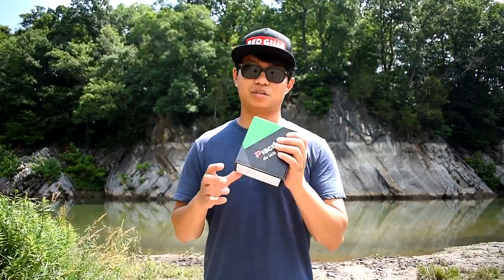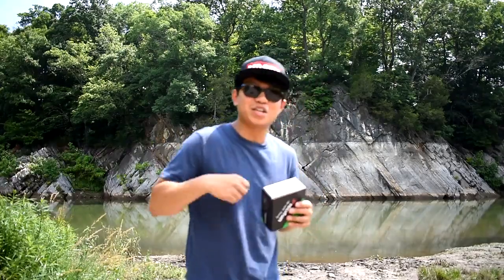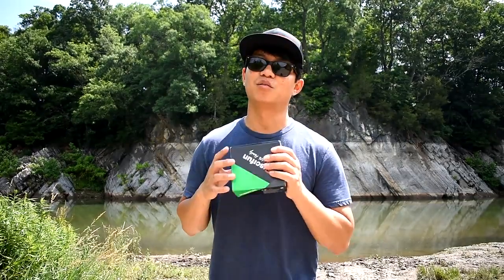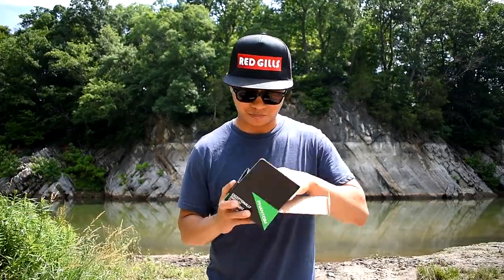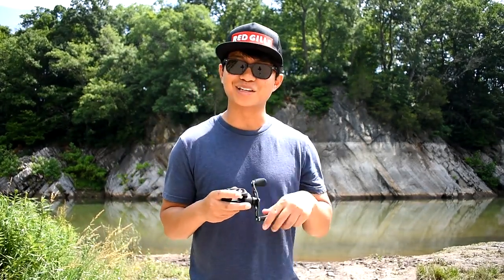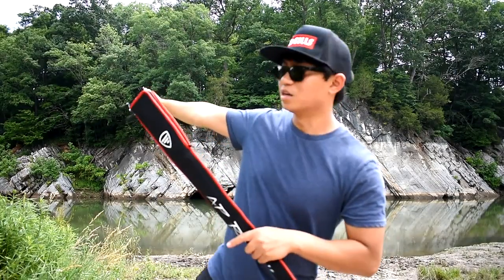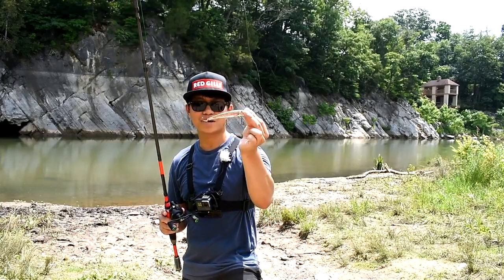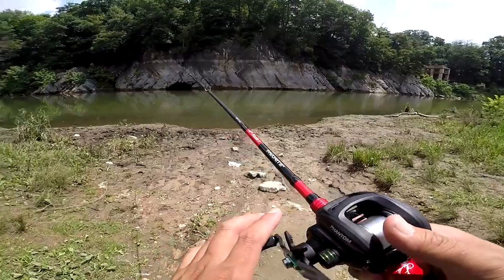Piscifun Phantom Unboxing and First Cast Impression ft BassandCoffee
About Piscifun
As a fishing brand dedicated to offering high quality affordably priced fishing gear, Piscifun strives to cut down circulation costs. With this strategy customers across the globe can equip themselves and their families with high quality gear that will not break the bank. Go with family and enjoy your time on the water. Piscifun’s Advantages: 1. Product development based on angler’s needs: The success of Piscifun is based on continuous devotion to our customers’ needs. We are extremely focused on design and development to bring you the best and most cost effective reels on the market today. In order to create great products, Piscifun decided to work with the pro fishermen all over the world to gain knowledge and insight on what the angler wants. By working with these anglers, the company is able to design and test the products before releasing them to our customers. This process ensures that you are receiving a top notch product. 2. Finest craftsmanship Piscifun is dedicated to producing the highest quality products, we will not settle for poor craftsmanship of any variation. We will strive to be perfect with every measurement, every color, and every aspect of our products. 3. Rapid and flexible product update Being able to respond quickly to the needs of our customers and changes in the market allows Piscifun to advance at every turn. Speed and responsiveness are critical aspects of our business. Piscifun’s manufacturers have always been frontrunners. We take pride in being able to update our designs and bring our customers the high quality they desire in a quick and efficient manner. Go with family and enjoy your time on the water!

Piscifun--Go with Family